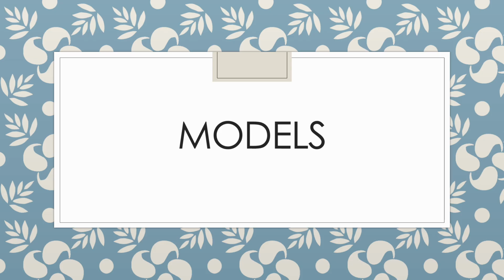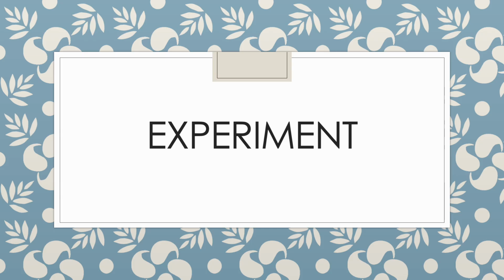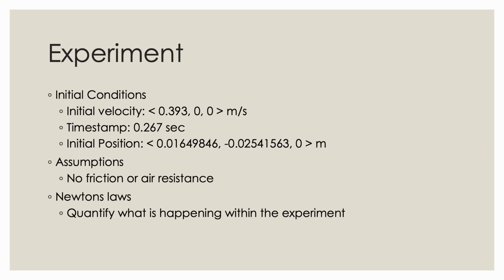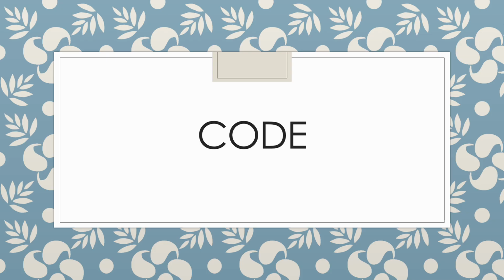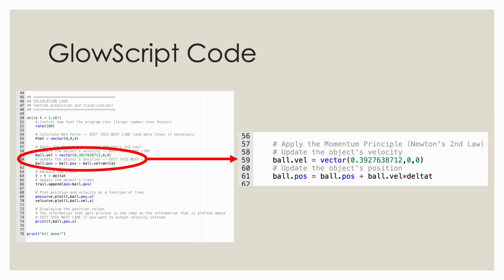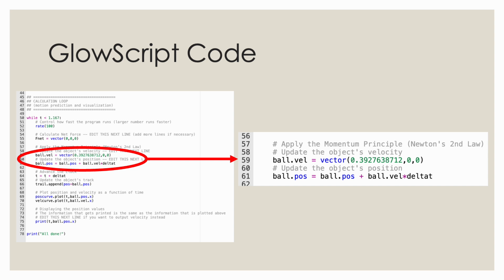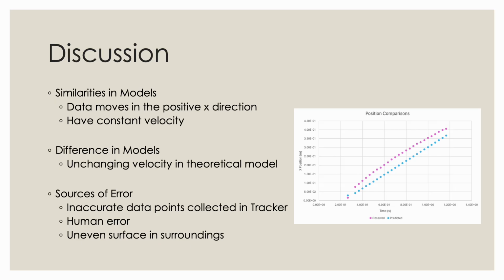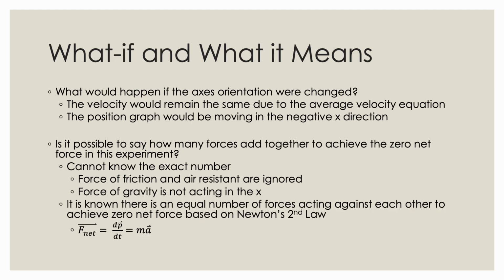Physics 2211 Lab One Presentation